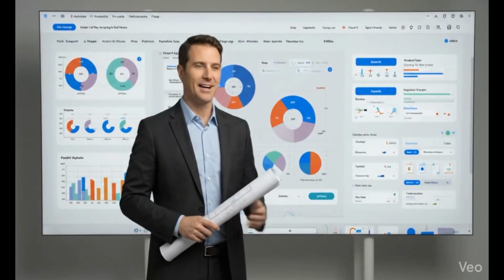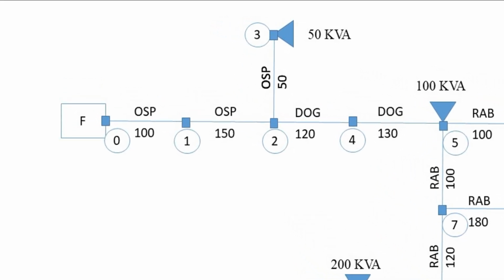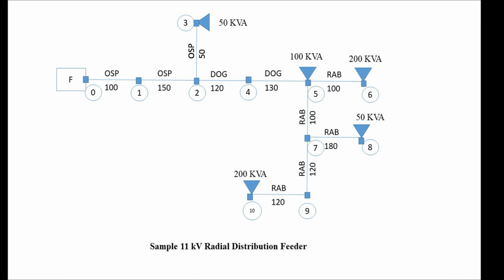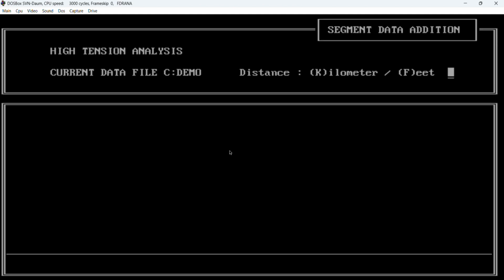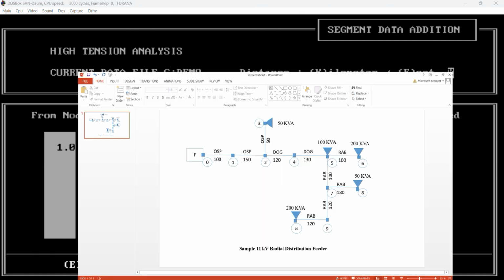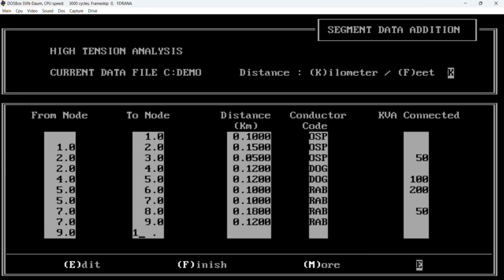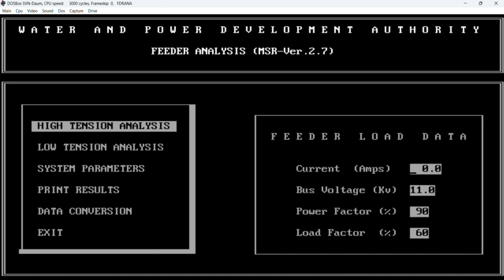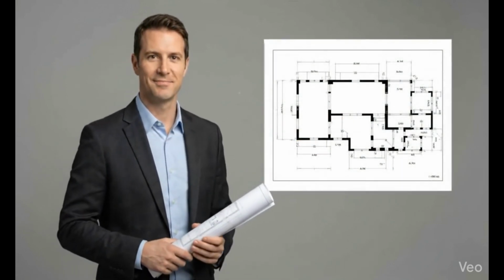Mastering 11kV Feeder Analysis with FDRANA: Step-by-Step Guide (Part 1) | Chief Consultant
Unlock the power of efficient electrical distribution with our deep dive into FDRANA (Feeder Analysis Tool). In this first part of our series, we transition from traditional manual load flow calculations to modern software solutions.

What you will learn in this video:

The Evolution of Load Flow Studies: From manual calculations to advanced software analysis.

Introducing FDRANA Web App: How Chief Consultant Pakistan is simplifying complex analysis for beginners.

11kV Radial Distribution Feeder Case Study: A detailed look at a 10-node, 5-transformer sample feeder.

Running FDRANA via DOSBox: How to manage 16-bit engineering software on modern 64-bit machines.

Data Entry & Results: Step-by-step mapping of conductor types (Osprey, Dog, RAB), KVA ratings, and analyzing voltage drops and line losses.

Timestamps: 0:00 Intro to Feeder Analysis 0:16 Chief Consultant’s New Web App 0:42 11kV Sample Feeder Overview 1:33 Setting up FDRANA in DOSBox 2:14 Step-by-Step Segment Data Entry 3:10 Running the Load Flow Analysis 3:30 Analyzing Results and Power Losses

About Chief Consultant: We specialize in electricity-related services including design books, solar integration, and high-end software solutions for the power industry.